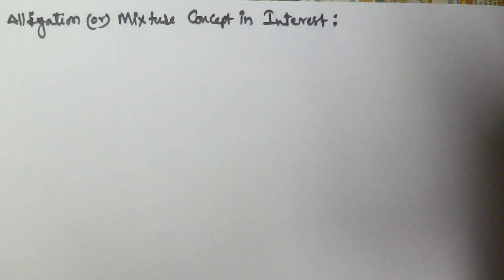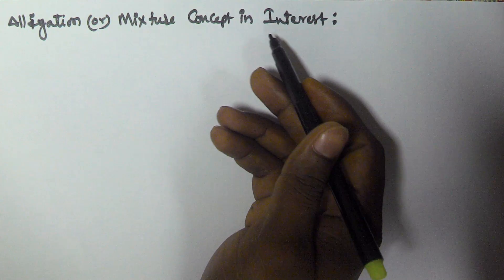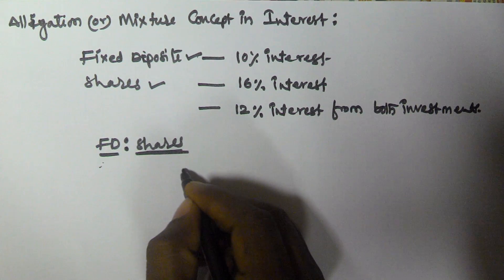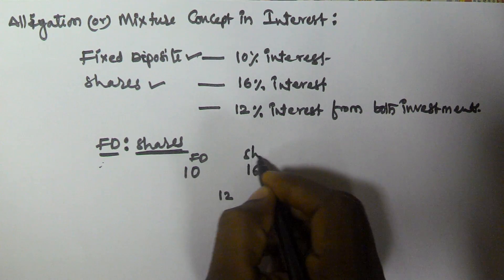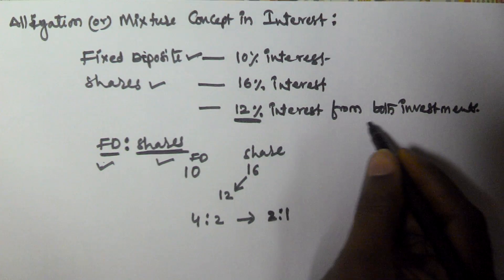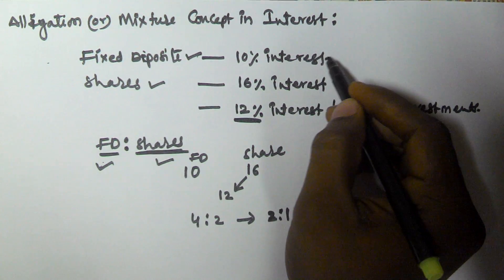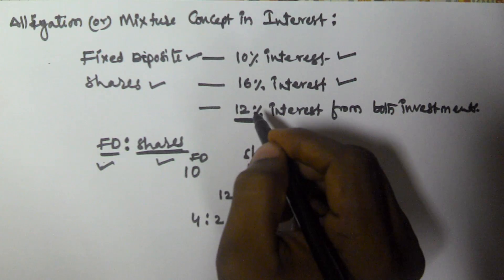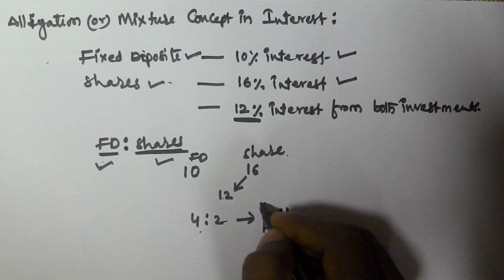Alligation and Mixture Tricks | Part 3